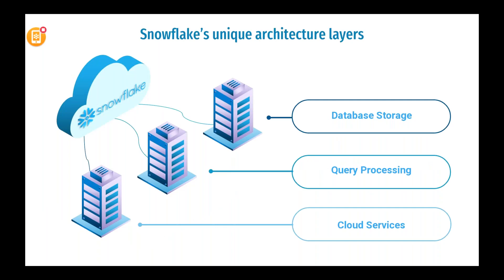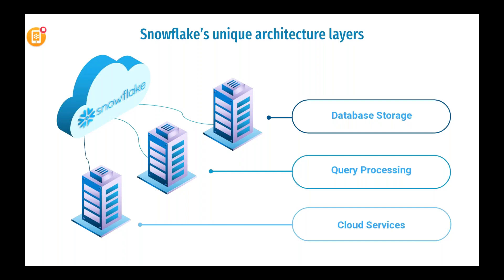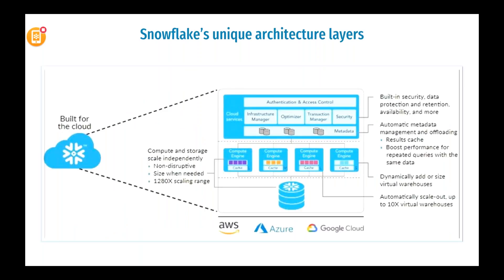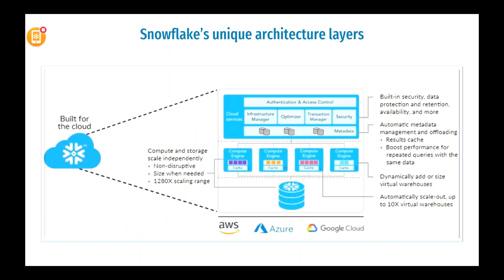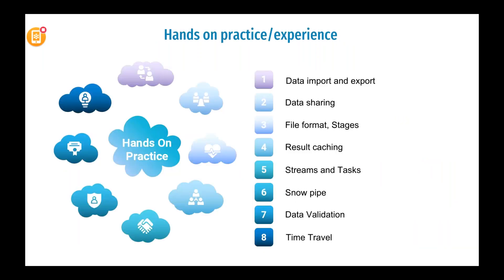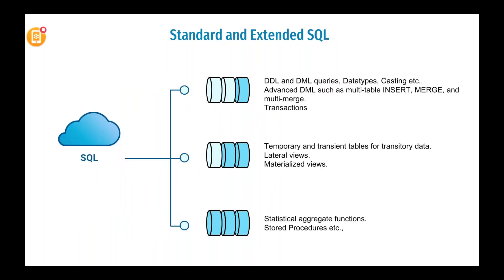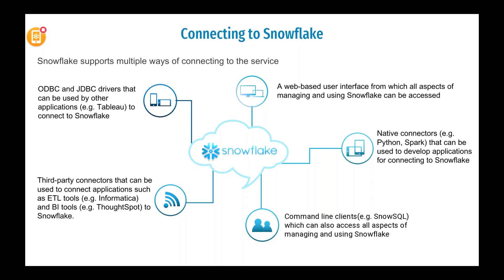How to Crack Snowflake Interview I Frequently Asked Questions I Snowflake Architecture ISQL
Snowflake || How to Crack Snowflake Interview I Frequently Asked Questions on  Snowflake Architecture and Standard & Extended SQL

Are you preparing for Snowflake Interviews? Or just curious to know how many Snowflake Interview questions you can answer? No problem. We are here to address your need to crack the Snowflake interview in the very first attempt.

We have made a list of the most frequently asked Snowflake interview questions and shared it with our subject matter experts for the answers. In This video Questions asked on  Snowflake Architecture and Standard & Extended SQL.

This video session is designed for both beginners and professionals who want to prepare for a Snowflake Interview.

0:00 Introduction
1:08 How can you differentiate a traditional data were house
2:11 Why Snowflake
2:55 Snowflake unique layer architecture layers
4:39 Hands on Practice / Experience
7:04 Standard and Extended SQL
7:50 Connecting to Snowflake

1.24*7  recorded sessions Access & Support
2. Flexible Class Schedule
3. 100 % Job Guarantee
4. Mentors with +14 yrs.
5. Industry Oriented Courseware
6. LMS And APP availability for good live session experience.